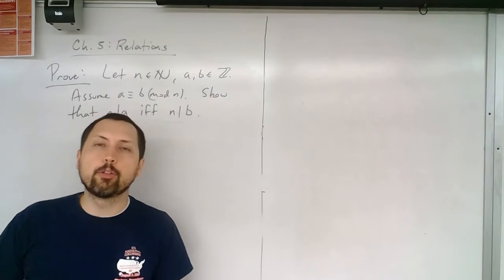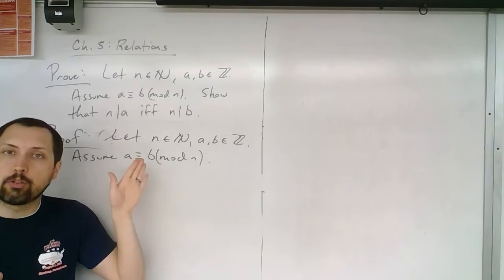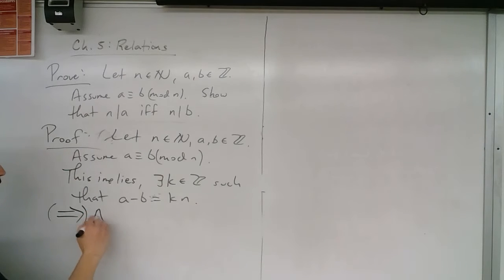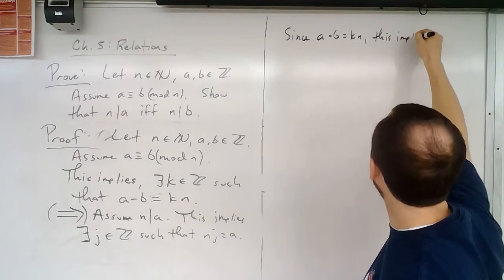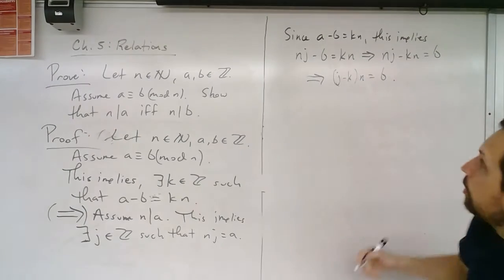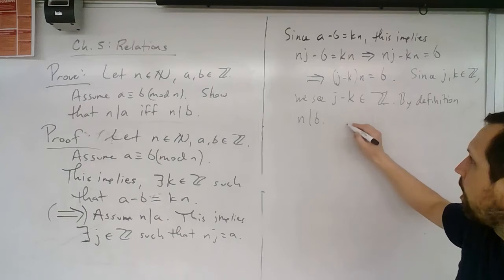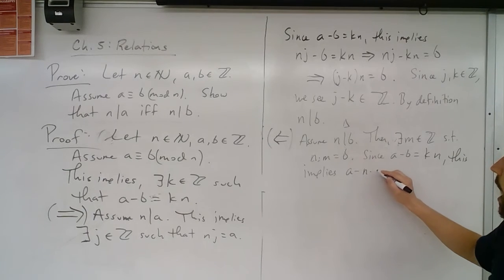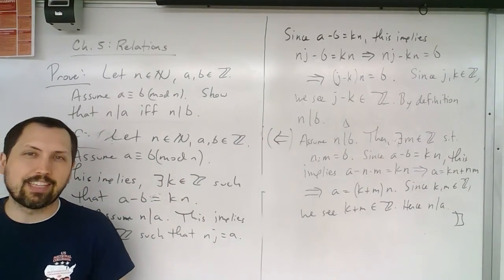Section 5.2 (part 12) - Proof about congruence and divides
I prove a statements that relates congruence modulo n with the notion of divides that uses an if and only if proof.